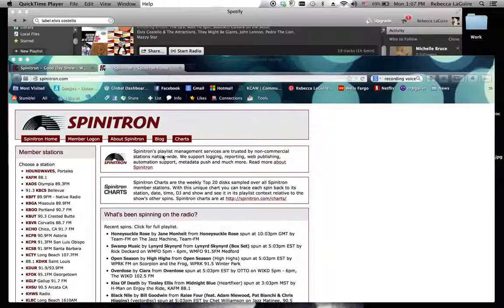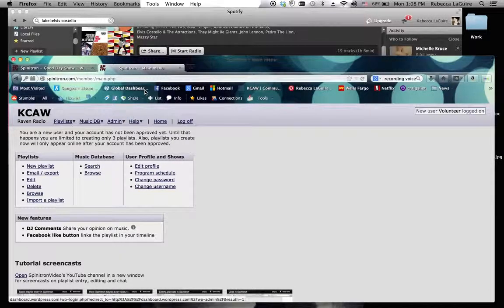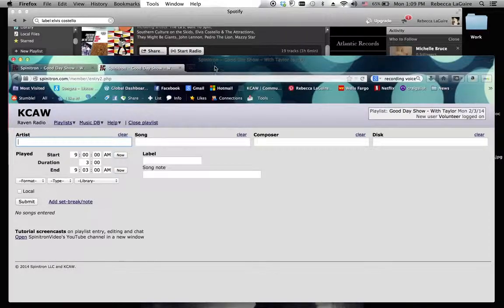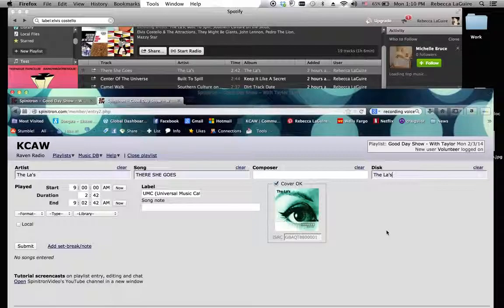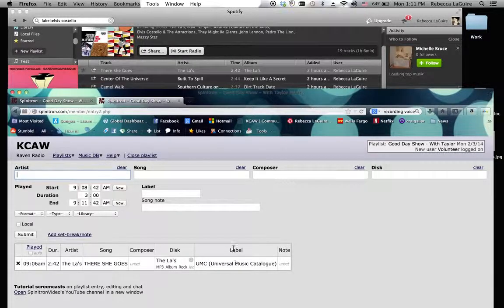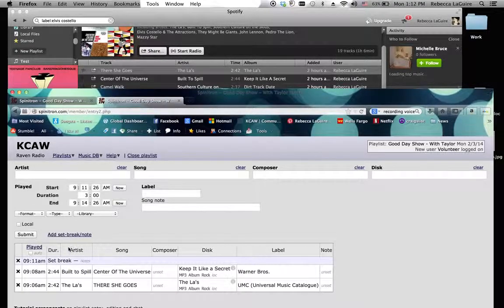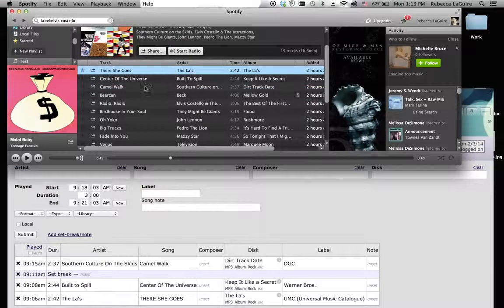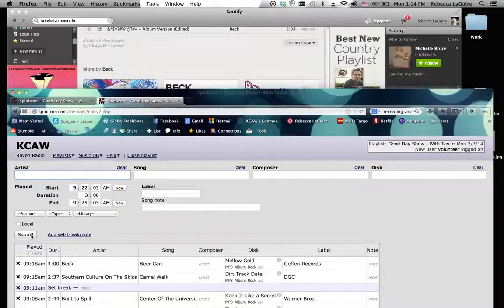Spinitron turorial 1